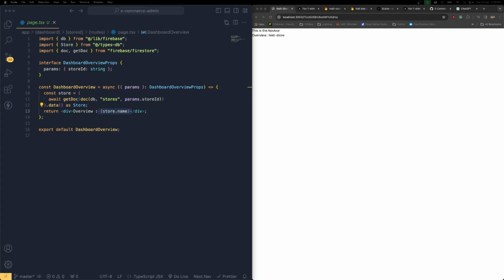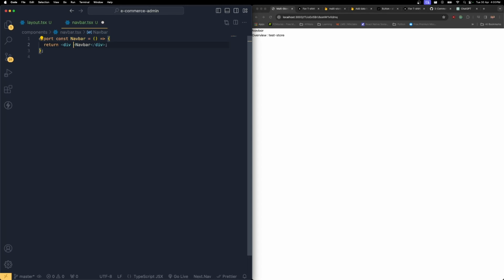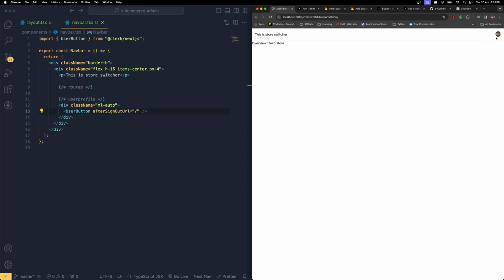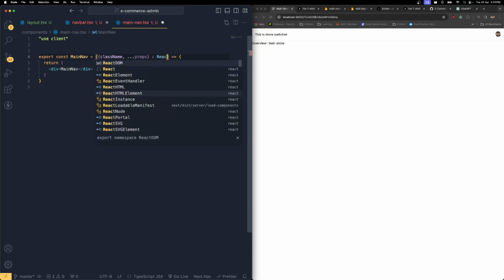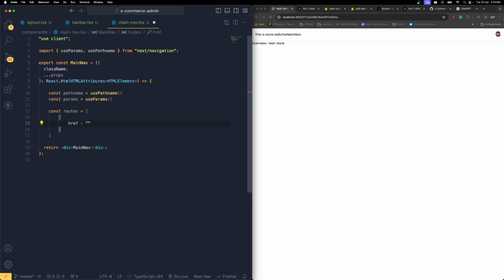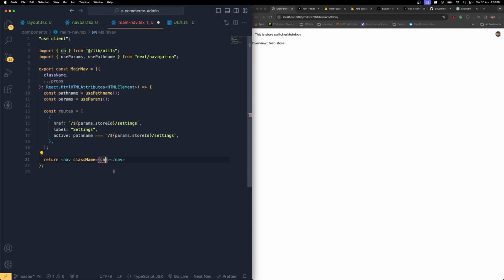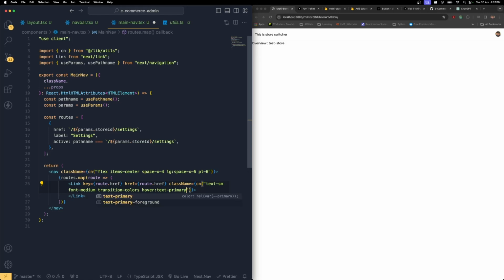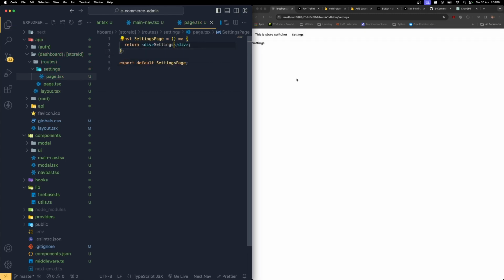📎E-Commerce Multi Vendor Admin Control System Pt 9–Navbar: Build a Responsive Admin Navigation Bar!🧭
Welcome to Part 9 of the E-Commerce Multi Vendor Admin Control System series! In this session, we’ll design and implement a responsive, role-aware Navbar (navigation bar) for the admin panel. This will include branding, key navigation links, and user interaction features—tailored dynamically based on the current user's role (Admin, Vendor, Staff).

By the end of this video, your platform will have a reusable, responsive Navbar that enhances navigation, improves user experience, and sets the stage for a professional dashboard layout.

✅ What You’ll Learn in This Video:
✔️ Building a navigation bar layout using React and Tailwind CSS
✔️ Displaying role-based links for Admins, Vendors, and Staff
✔️ Adding user profile access, logo/branding, and sign-out option
✔️ Handling mobile responsiveness with a collapsible menu
✔️ Integrating Clerk session data to personalize the Navbar

💡 Why This Step Matters:
🔹 Provides intuitive navigation across key admin panel sections
🔹 Enables role-specific visibility of links and routes
🔹 Enhances the professional look and usability of your platform

In Part 10, we’ll build the Admin Sidebar and Dashboard Shell, enabling a full-page layout with persistent navigation and dynamic content areas.